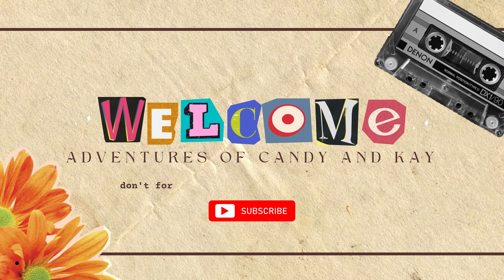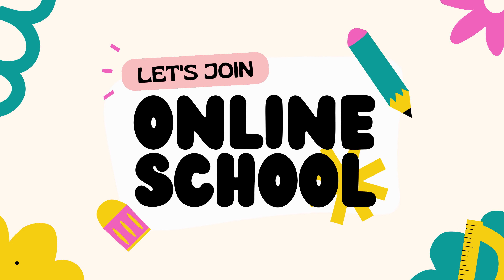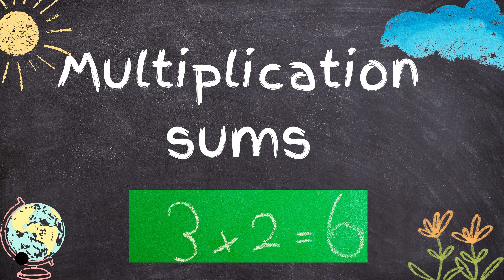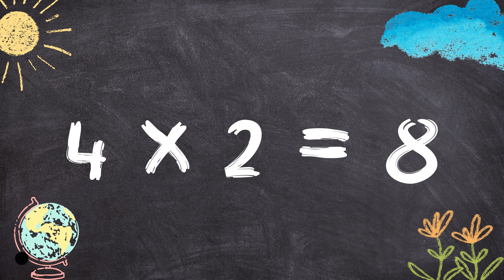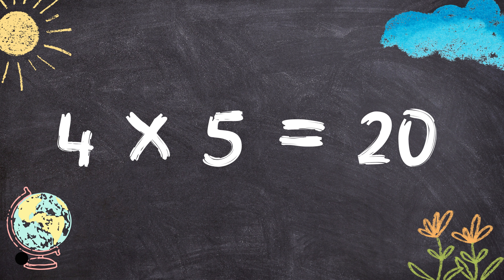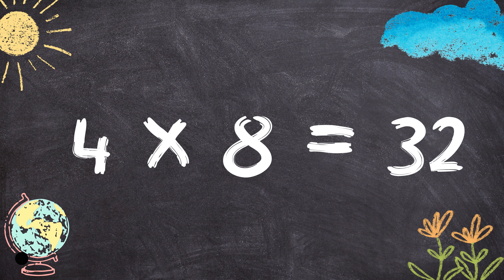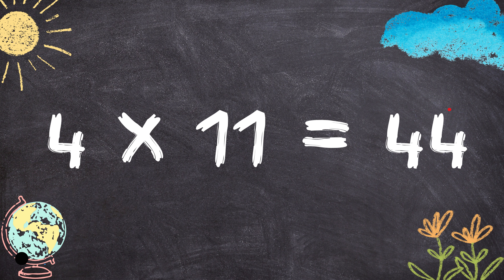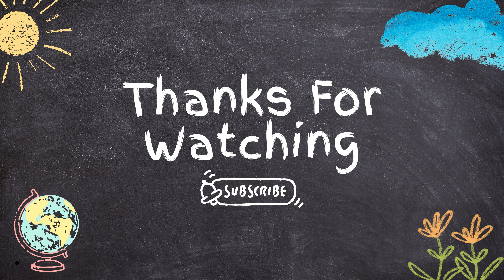Multiplication by 4| Adventures with Candy and Kay |Toddler and children best learning videos